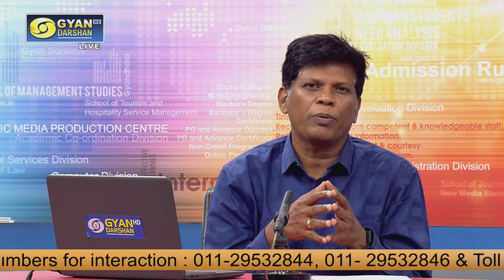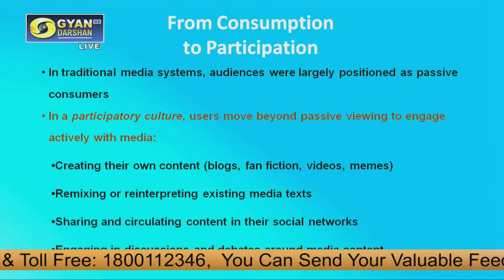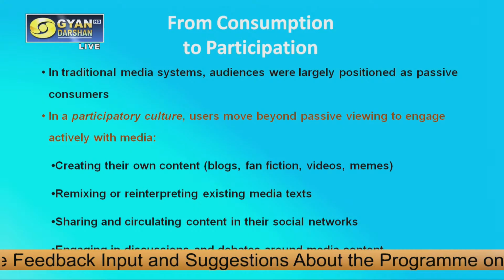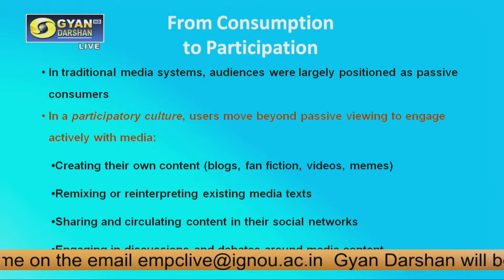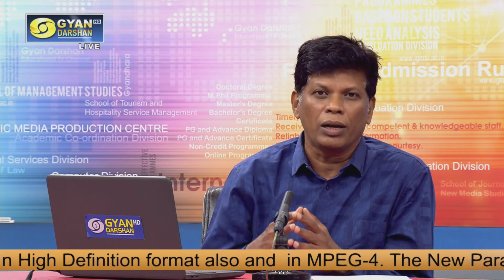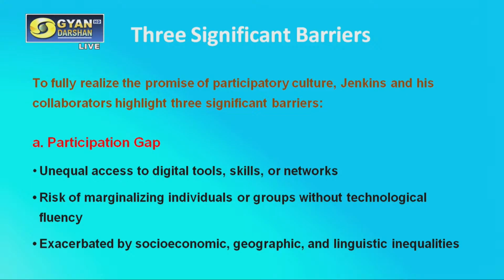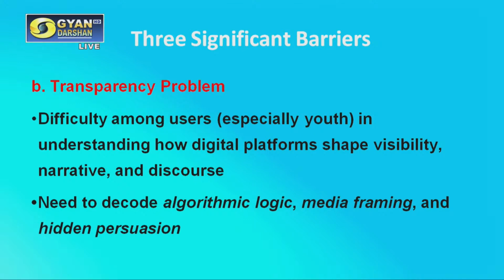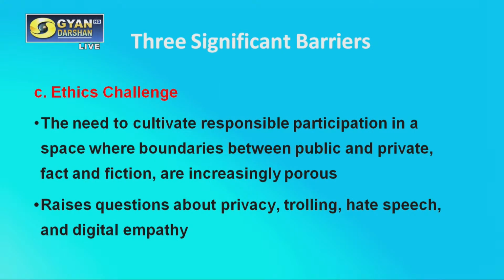Participation in Media Systems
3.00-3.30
Media Literacy Lecture Series-Episode 6
Expert: Prof. Arul Selvan
School: School of Journalism and New Media Studies (SOJNMS)
Programme: Post Graduate Diploma in Media Literacy (PGDMIL)
Topic: Participation in Media Systems